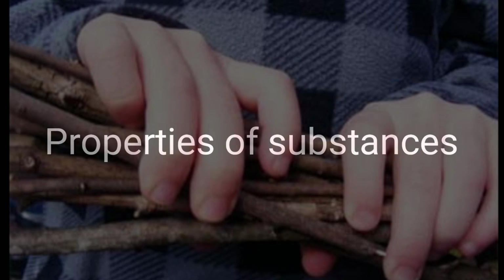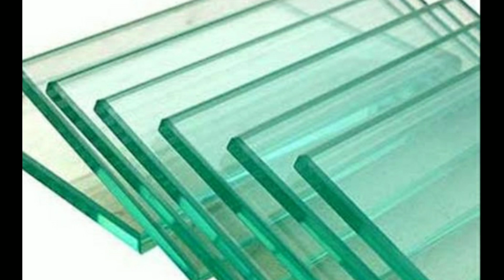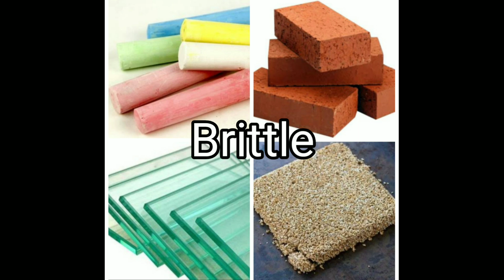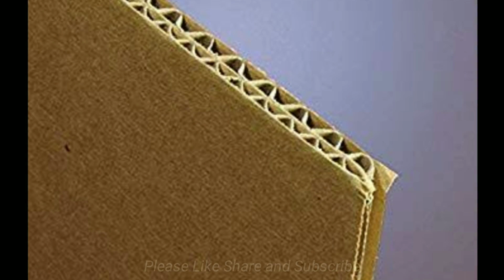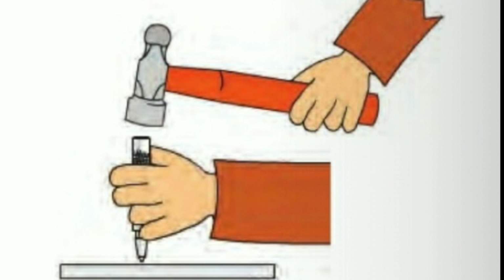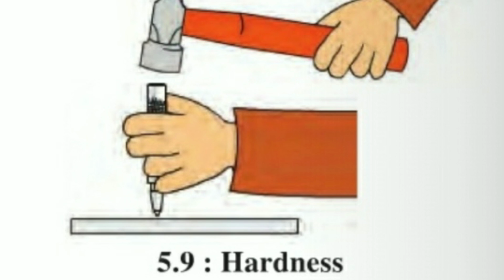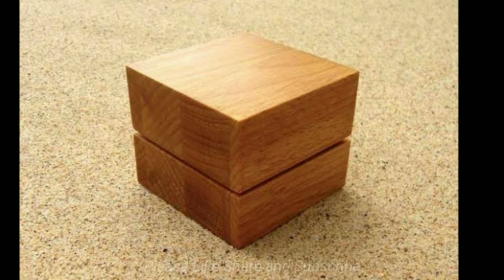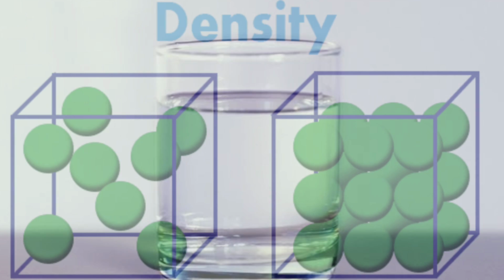Substances in the Surroundings - their States and Properties Part 3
Here is an interesting video for the children.